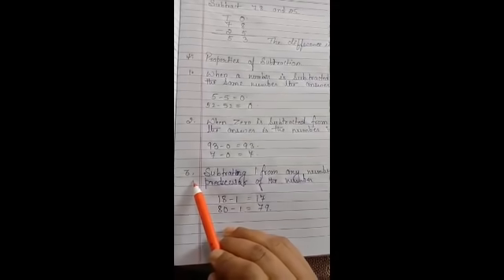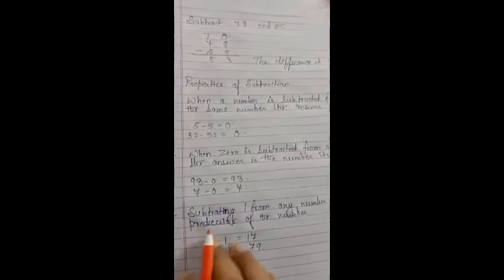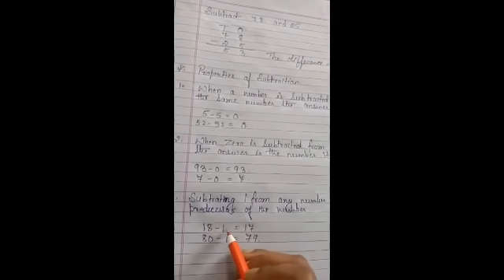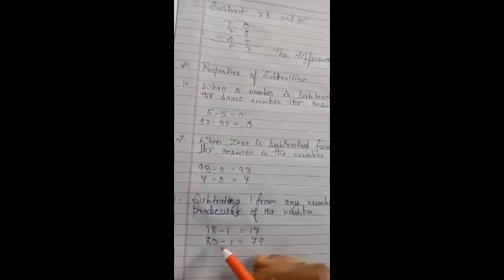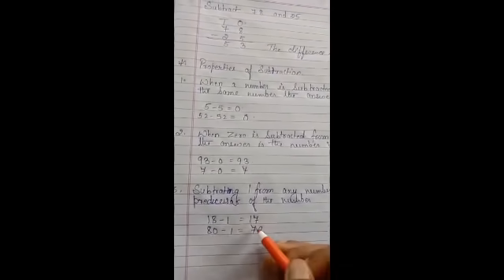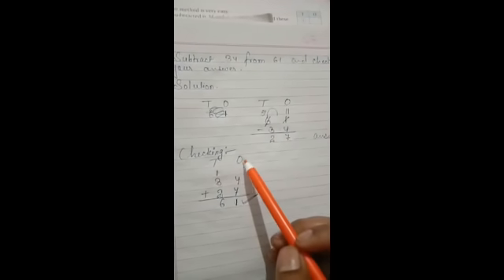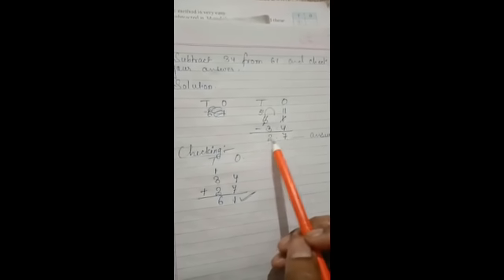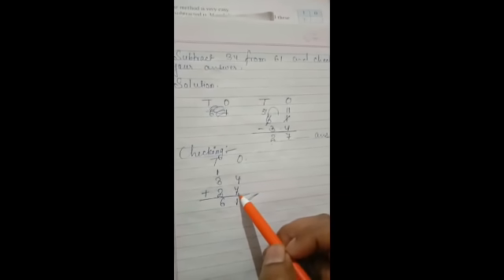STD 2 MATHEMATICS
Ch: 04 Ex 4.1 and 4.2